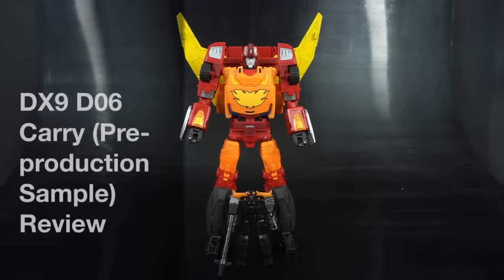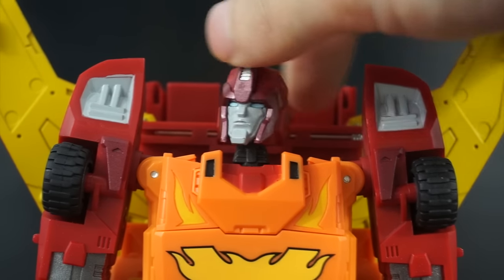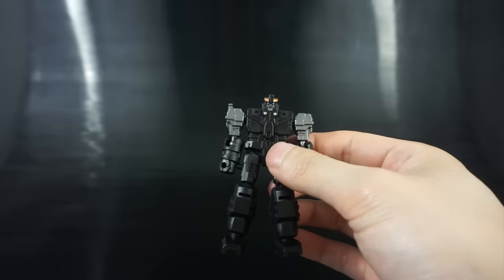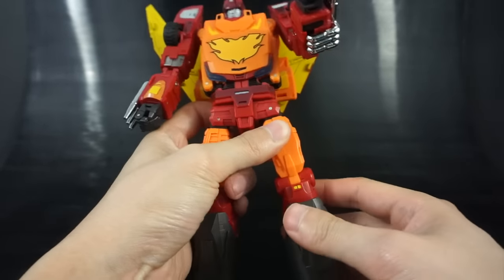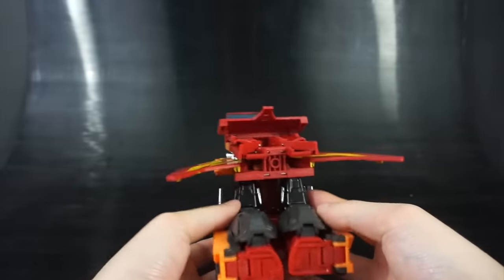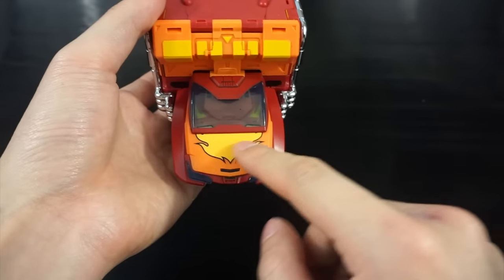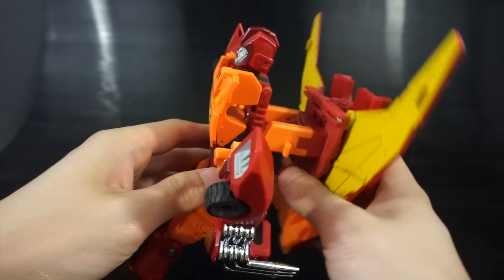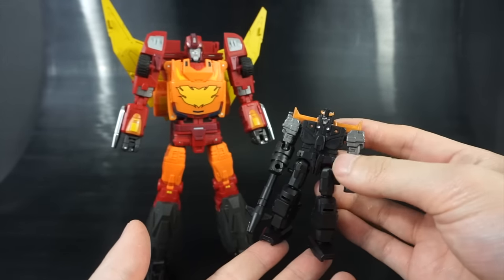Transformers Review: DX9 D06 Carry (Pre-production Sample). P4L Reviews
Hey everyone, in today's Transformers review, we're taking an early look at a pre-production sample of DX9's D06 Carry, their version of an Masterpiece scaled, Studio Ox inspired, Rodimus Prime. Does this stylized Carry have what it takes to replace the often criticized, frequently crippled, official Rodimus Prime? Let's find out!

Done watching the review and want to pick one up for yourself while supplies last? Head on over to Toy Dojo by clicking